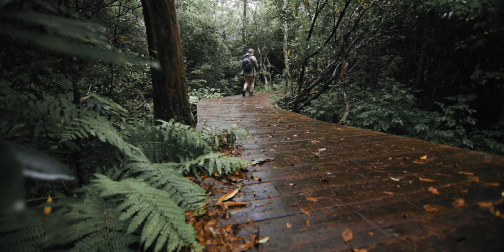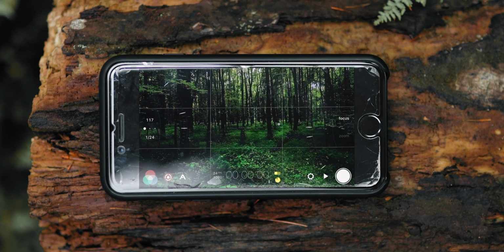Making a CINEMATIC SEQUENCE with my PHONE - Zhiyun Crane-M2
Sharing a few tips this week to improve your mobile videography!

✏️Fonts used:
Uni Sans
Oswald
Futura